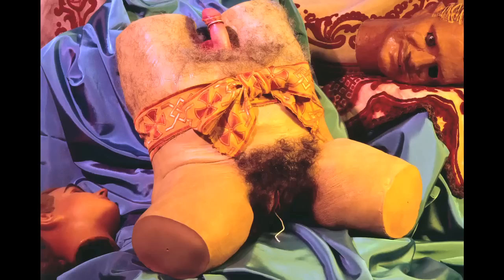Glenn D. Lowry on Cindy Sherman's Untitled #263, 1992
Glenn Lowry, director of The Museum of Modern Art, New York, discusses Cindy Sherman's Untitled #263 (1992).

Part of the exhibition Cindy Sherman, on view at the Walker Art Center November 10, 2012 to February 17, 2013.

Filmed by David Shuff, Calvin Robertson, and Ben Coccio